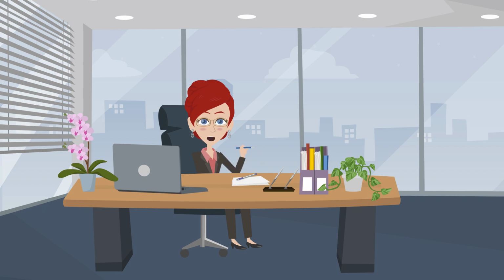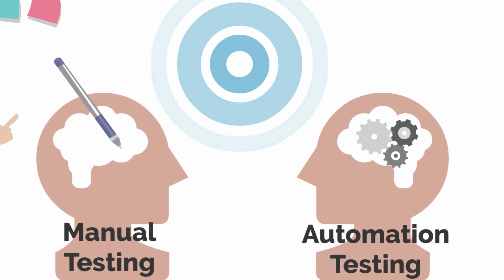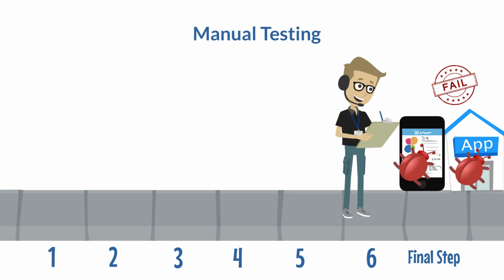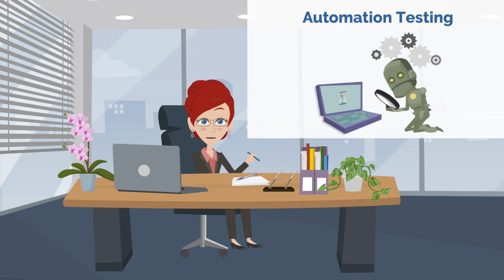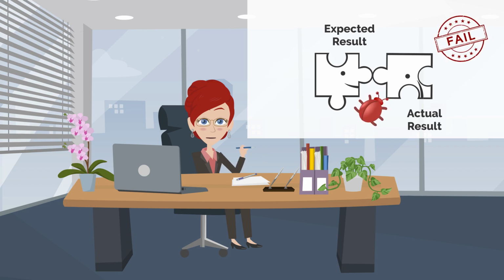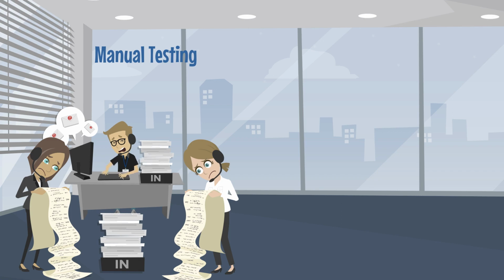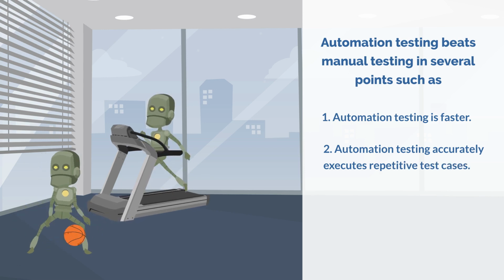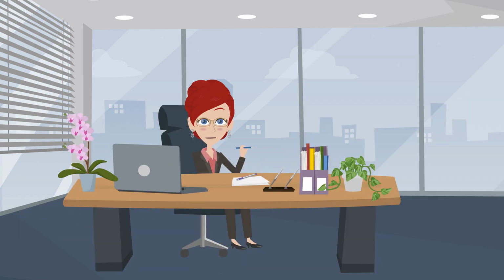Manual & Automation Testing Basics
Introduction to Manual & Automation Testing

In Test engineering, there are two major approaches that can be performed to verify software quality and ensure that their functionalities are working correctly as expected. The main point here is that these two approaches need to be complementary to each other and work hand in hand to achieve the ultimate goal. Simply, we can’t achieve a high software quality by detaching them or using only one of them.

These two techniques or approaches are Manual and Automation testing approaches, let’s dive in with their definitions, how to execute each on, and their advantages.

Watch our video to know more

Thanks